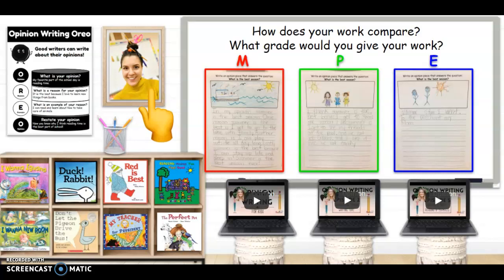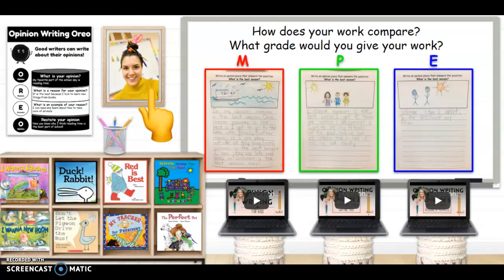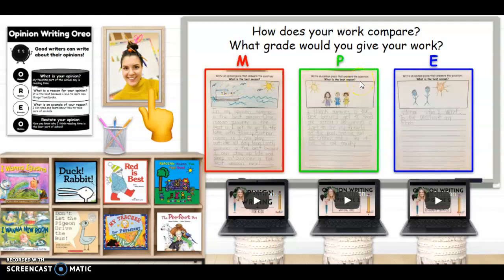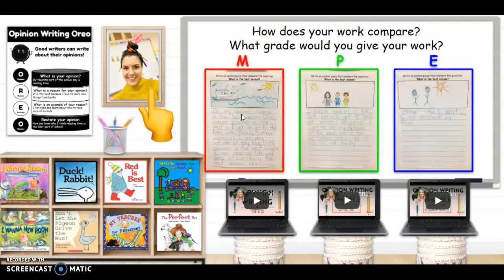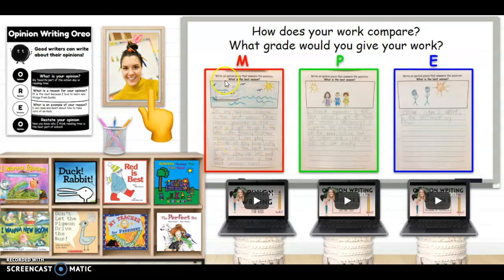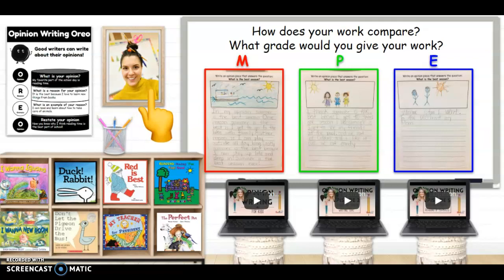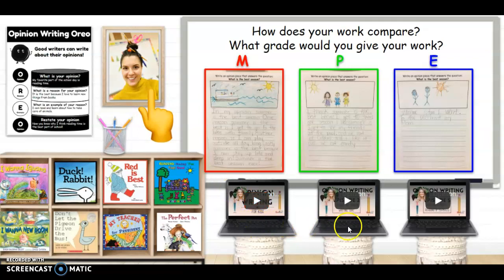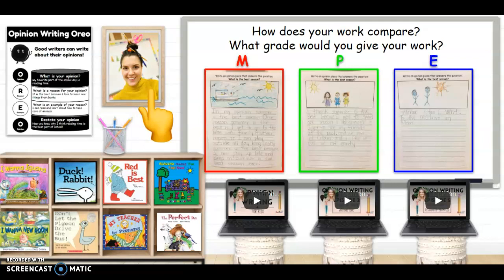opinion writing classroom